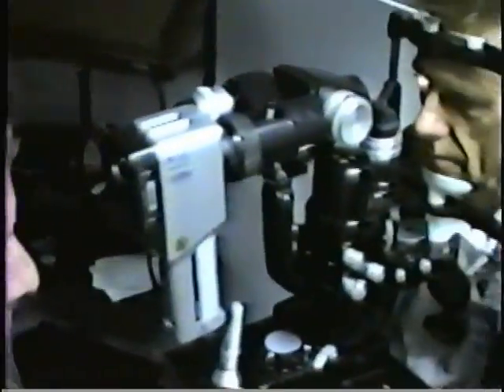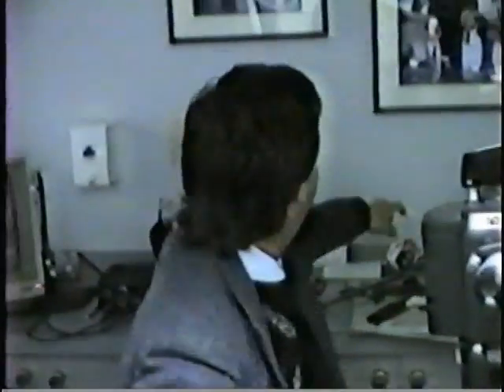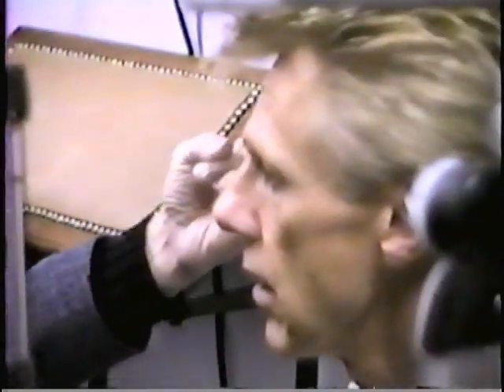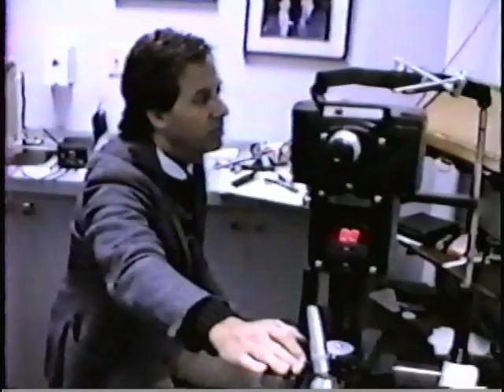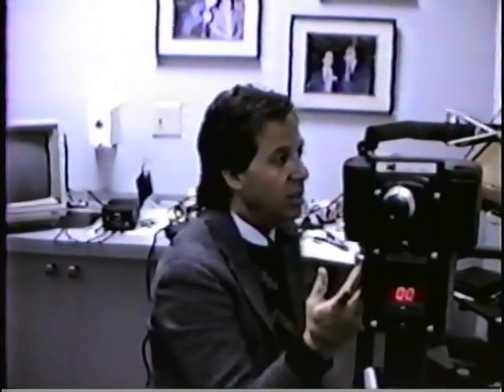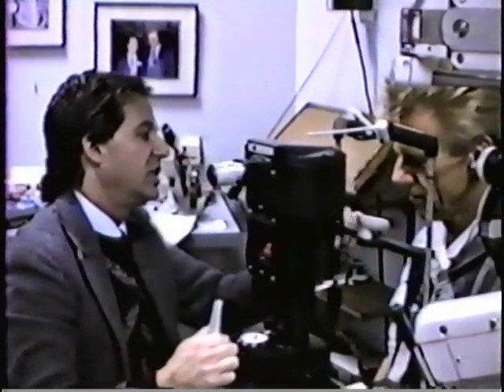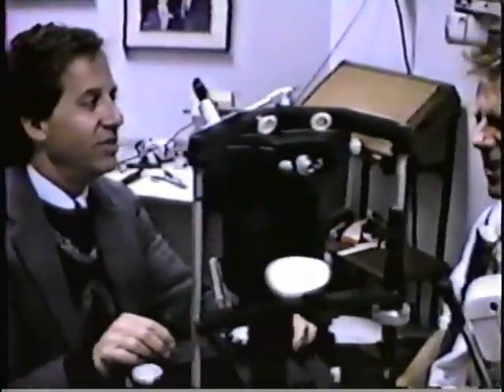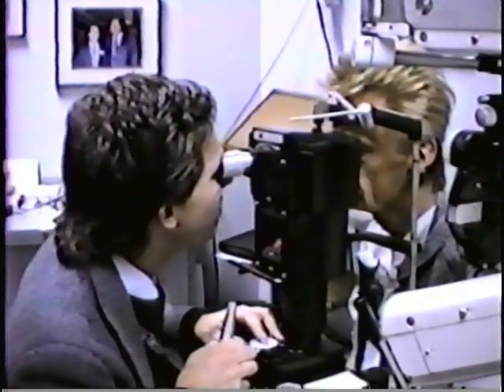1987 2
Dr. Mark in 1987